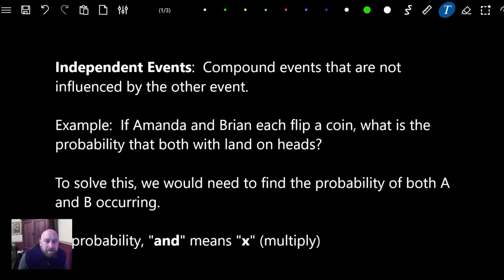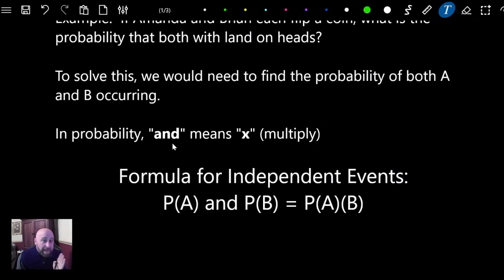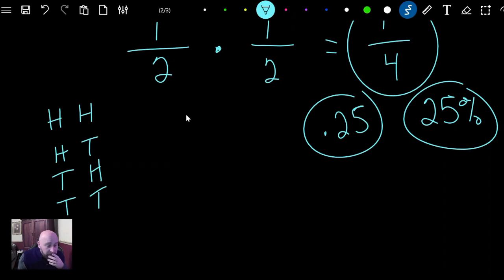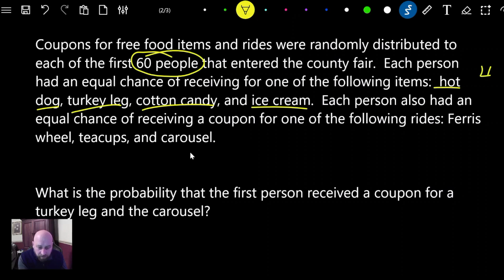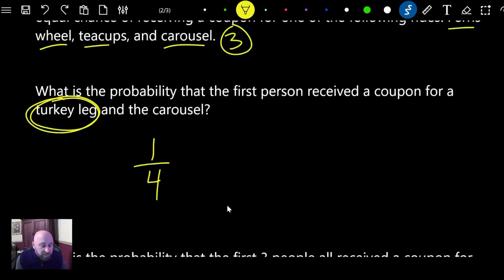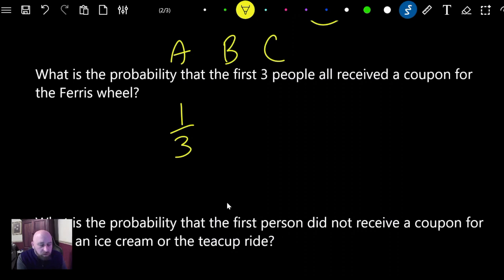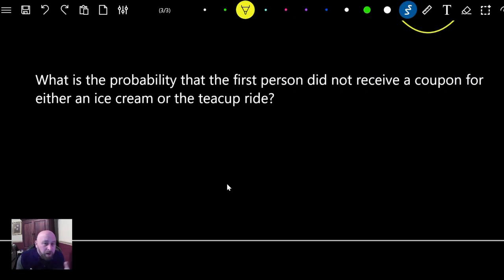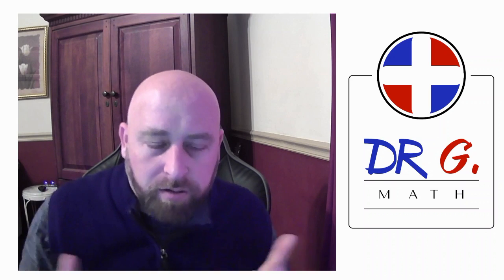PreAlgebra 8.5 Independent Events